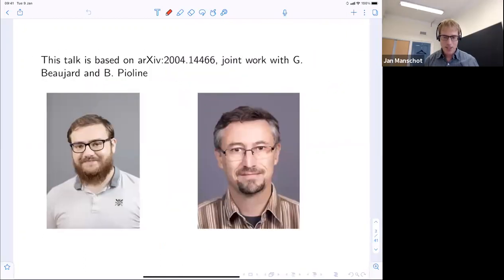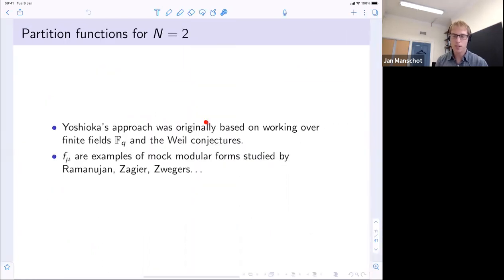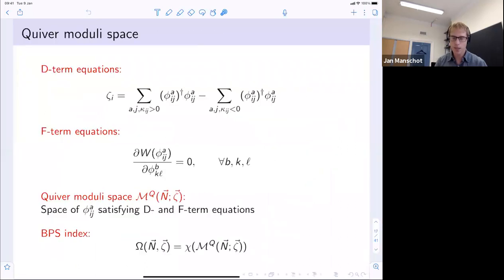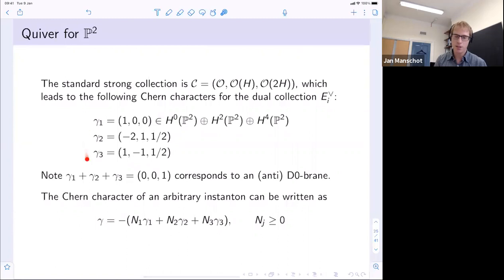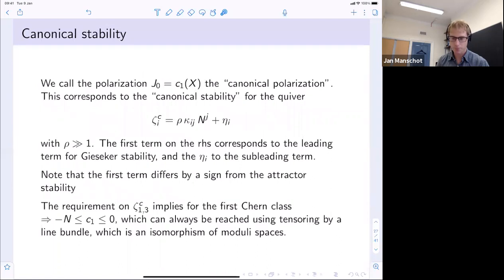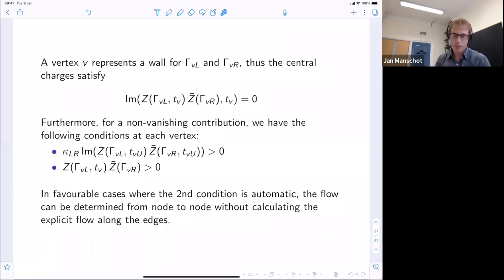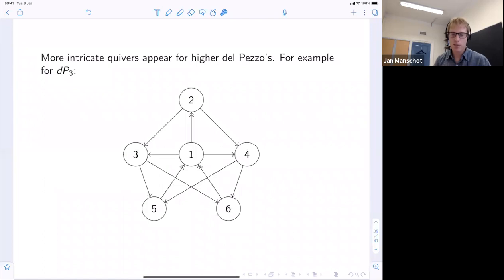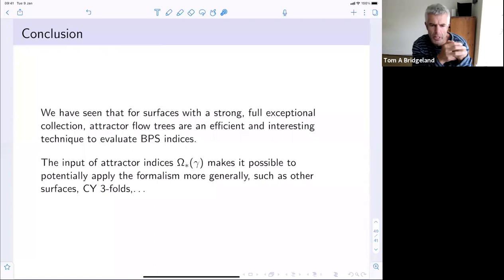Jan Manschot, "Topological Gauge Theory, Quivers and Flow Trees"